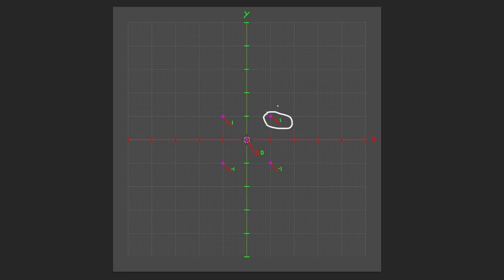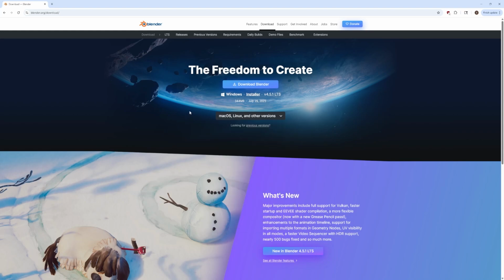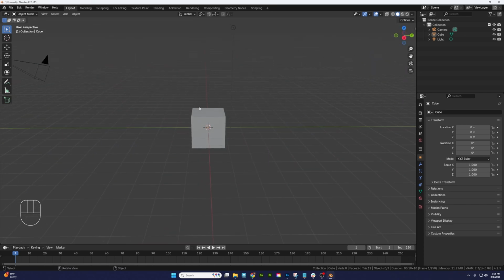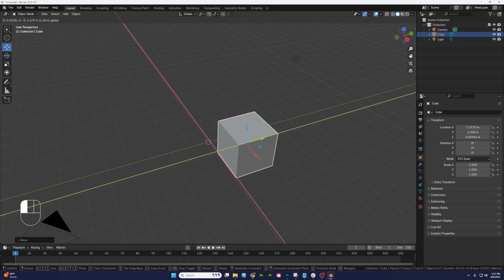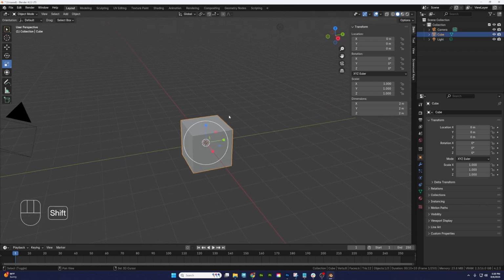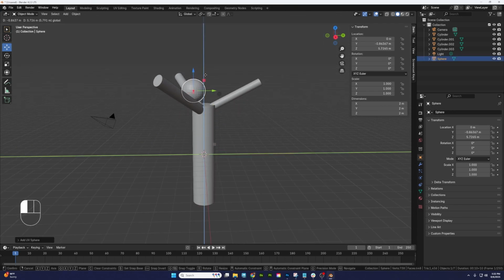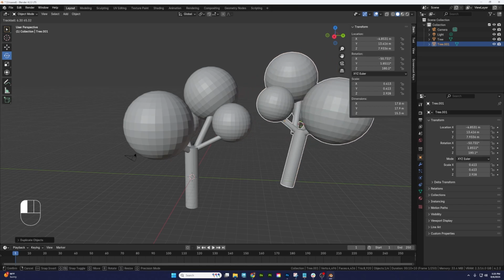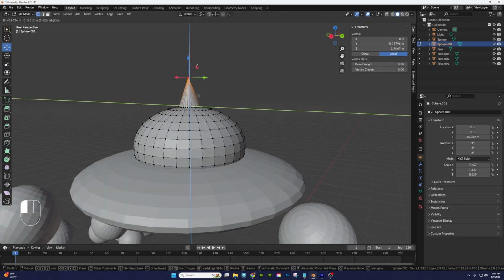Intro to 3D Software - Blender Basics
The goal of this video is to make you confident in understanding 3D software and understanding the basics of Blender UI.

In this video we will go over how 3D software is similar to a coordinate plane, how to download the free software Blender, Blender UI and navigation basics, and building a simple scene using basic objects movement, rotation and scaling.

00:00 Introduction
00:20 3D Basics
02:06 3D Intro
03:28 Download Blender
03:54 Blender UI
06:15 Blender Navigation
08:45 Viewport Tools
12:35 Adding Meshes
13:12 Deleting Meshes
13:30 Duplication
16:14 Shift Select
17:14 Join Mesh
18:51 Local Transform
19:35 Snapping
20:27 Origin
21:09 Create!